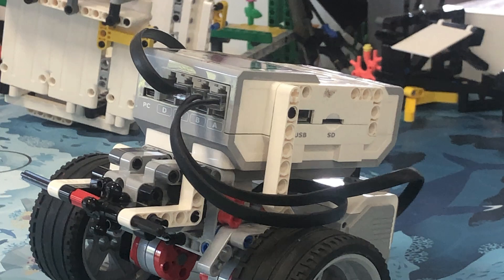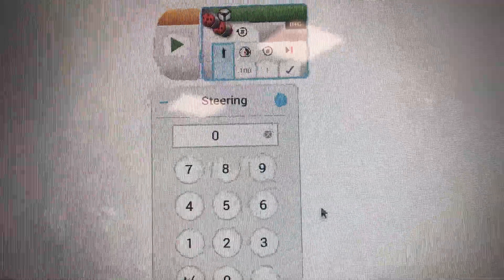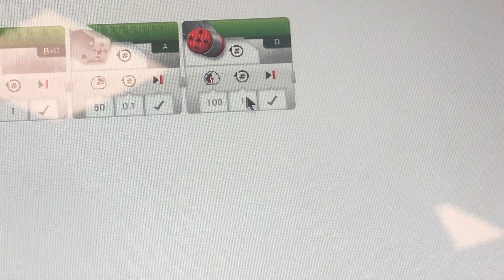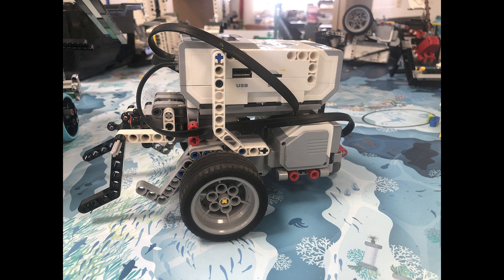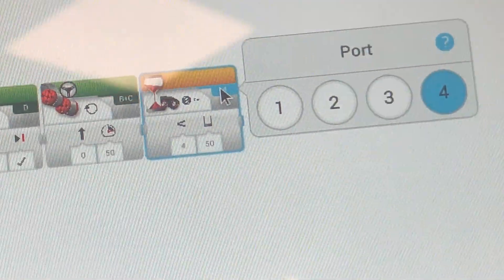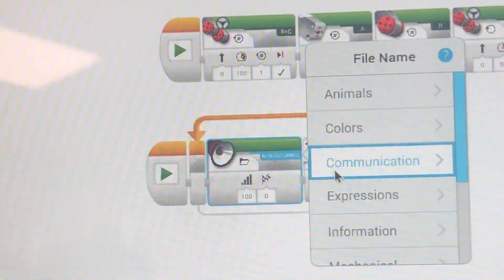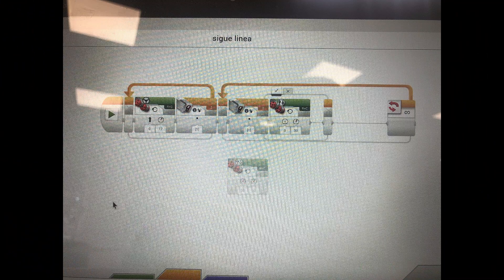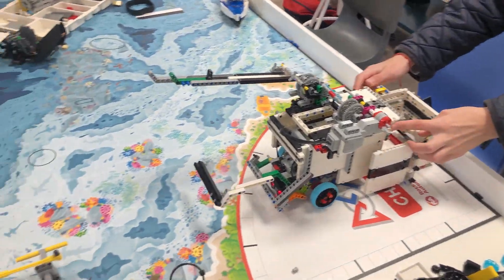How to Program a LEGO Robot: Step-by-Step Guide for Beginners!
Learn how to program a LEGO EV3 robot with this easy-to-follow guide! 🤖 In this video, we’ll walk you through the basics of setting up and programming your LEGO EV3 robot using the official LEGO Mindstorms software. Whether you're a beginner or looking to improve your skills, this tutorial will help you create awesome robot movements, sensors, and more!